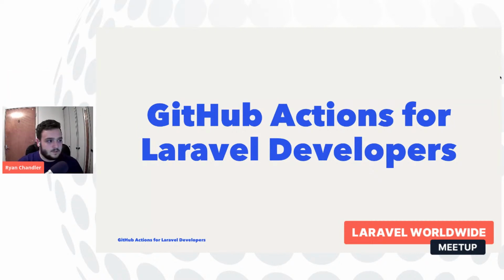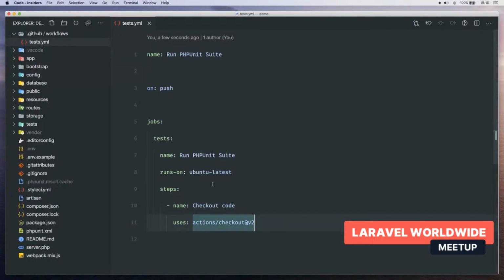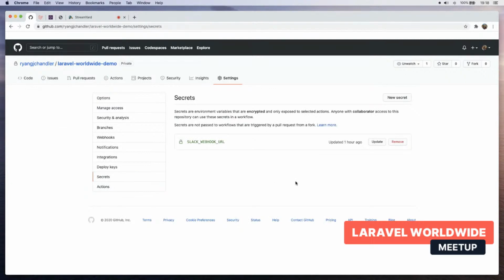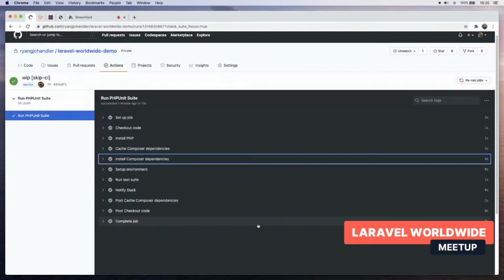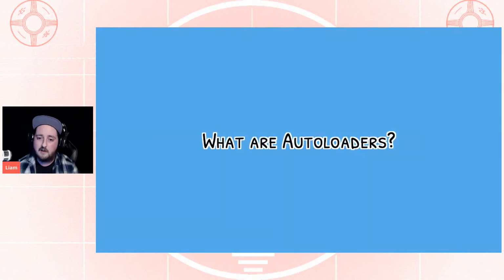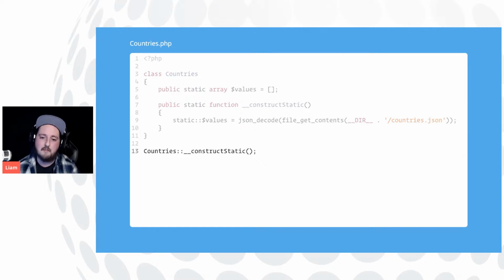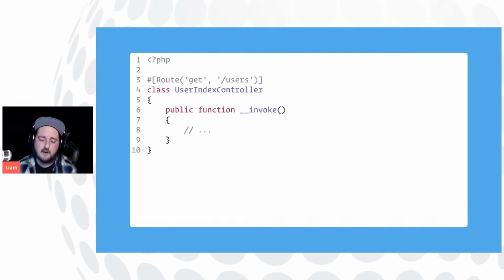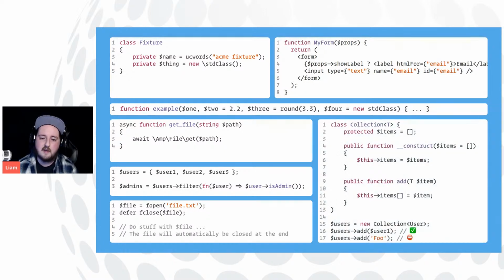Laravel Worldwide Meetup #4: Ryan Chandler & Liam Hammett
03:02 Start meetup
04:52 GitHub Actions for Laravel Developers (by Ryan Chandler)
36:58 Unconventional Autoloaders (by Liam Hammett)